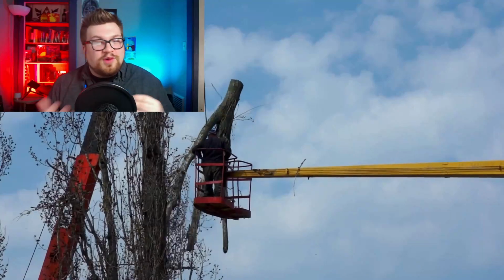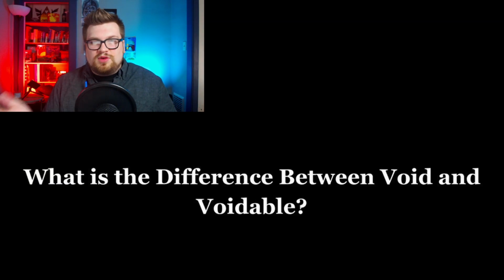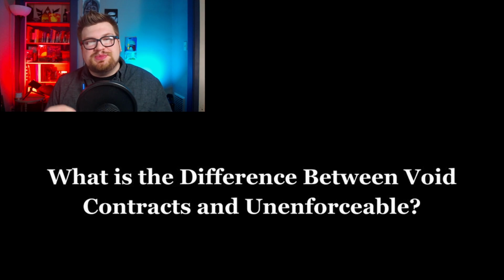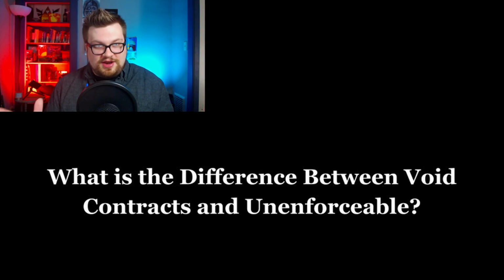Valid, Void, and Voidable: The Difference? Real estate license exam questions.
You've probably heard the terms: Valid, Void, and Voidable. But do you know the difference between?

In this video we'll review several questions related to contracts and real estate law that will help you prepare for your licensing exam.

0:00 Introduction
0:30 Recap on Valid Contracts
1:01 What are Void Contracts?
2:19 Void Contract Example
2:51  What are Voidable Contracts?
3:41 Voidable Contract Example
4:13 What is the Difference Between Void and Voidable?
5:23 What is the Difference Between Voidable and Unenforceable?
7:03 What Do You Need to Know for the Exam?